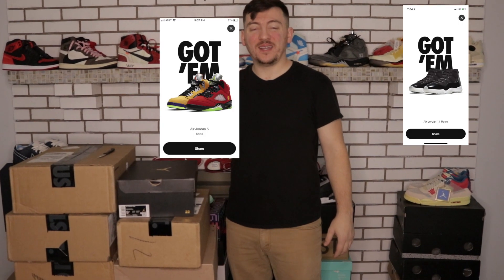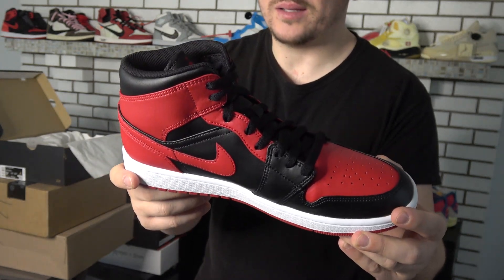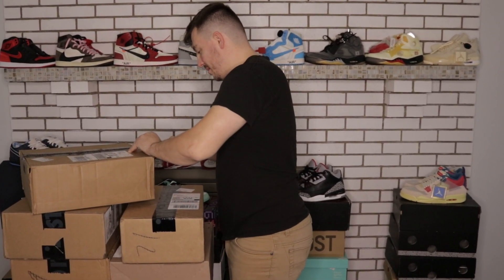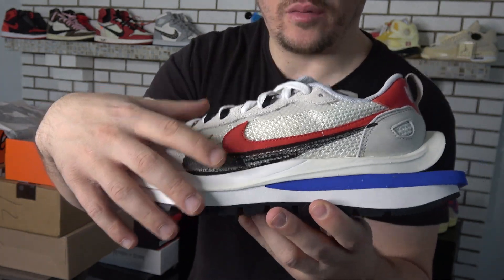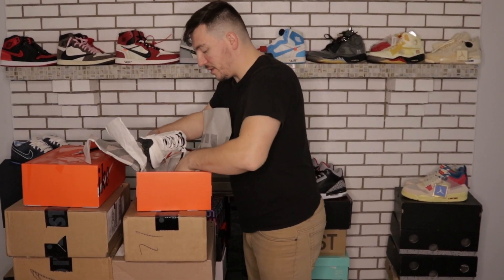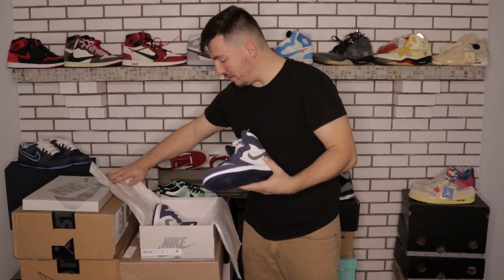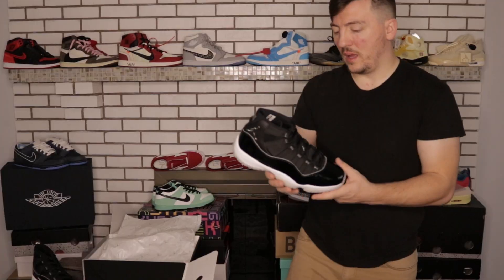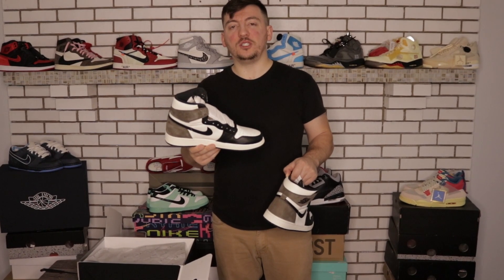Is MANUALLY copping on SNKRS APP getting EASIER?! (ANTI-BOT SNKRS SUCCESS)